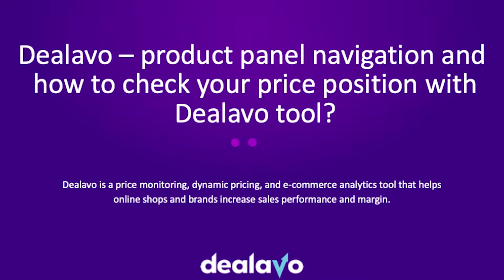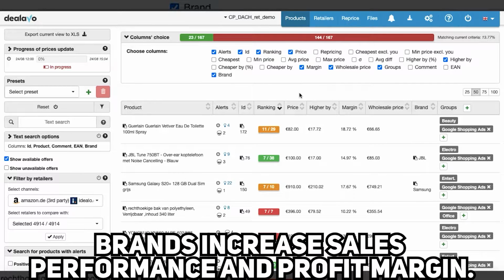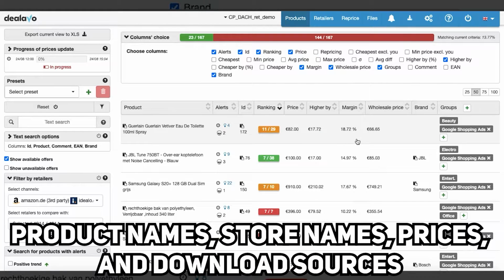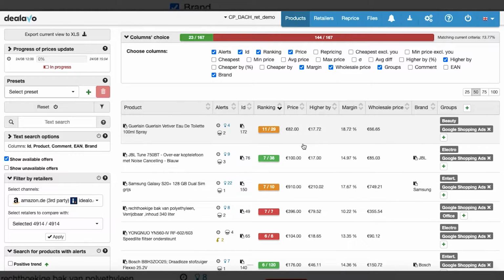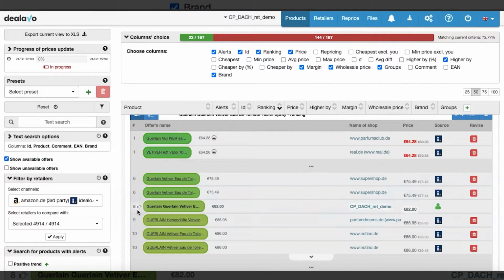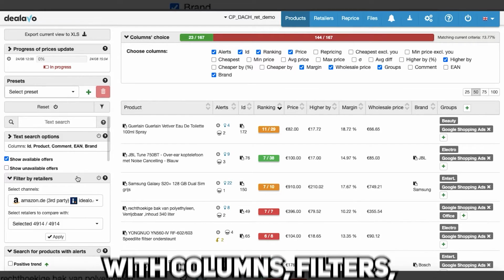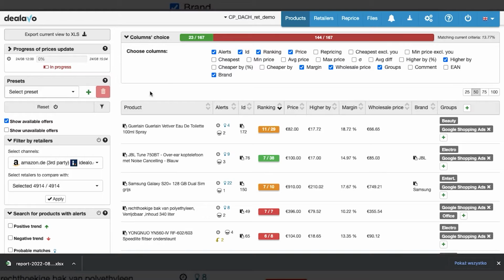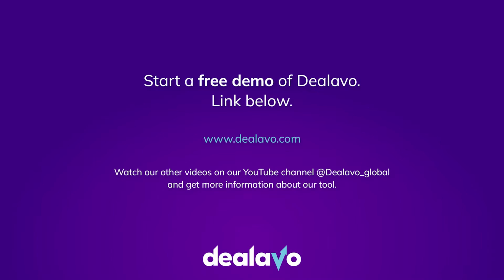Dealavo - Price Monitoring & Repricing Tool - Check The Price Ranking - Product Panel Navigation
The market situation is changing dynamically. That’s why you should be aware of your and your competitor's position in the market.

Would you like to check which price position you occupy in different sales channels?

We mentioned the functionality “Price ranking” in our newest YouTube video where we show how to use the Product Panel of the Dealavo app.

A few years ago, price monitoring tools were an innovation, today – they are a necessity!

Price Monitoring & Dynamic Pricing tools like Dealavo enable you to:
- Monitor competitors' prices
- Observe which sellers offer a particular product
- Analyze the market sensitivity to changes and the speed of sellers' reactions
- Improve the sales strategy
- Increase the margin
- Get ahead of your competition!

Timestamps:
00:00 — Introduction & Dealavo
00:16 — The Product Panel view
00:23 — Product prices and data collected in the tool
00:42 — Price Ranking - check your price position
01:06 — The view customization
01:21 — Download what you see to further analyses
01:26 — Columns customization
01:47 — Consultation with our expert and demo account of the Dealavo tool

PRICE TRACKING SOFTWARE – WHAT IS IT?
Price monitoring software is a solution for:

Online shops which want to understand their price competitiveness on the market, check their competitors and market dynamics, and save time with price automation (dynamic pricing)
Brands that want to see their price positioning, price range in which their products are sold, availability of their products in the market as well as data about their competitors’ products
KEY FUNCTIONALITIES OF THE PRICE TRACKING TOOL
What is relevant when looking for price monitoring & repricing software?

Clear market overview – price monitoring tool should enable you not only to check your position on the market but also to identify the most relevant competitors. In the Dealavo tool, you can see your position on the market in regard to every single product and see how many other online shops offer it. You can also easily see which products you have in common with each of the competitors.

All data integrated into one place – thanks to having the data from all the platforms in one panel, you can understand the situation with one glimpse only.

Data displayed in charts – there is no easier way to see a trend than looking at a chart. Charts should include information about different competitors’ prices in a specified time range
Dynamic Pricing – to react quickly, it is recommended to implement dynamic pricing based on customizable conditions. Some shops use different rules depending on the channel or country – with professional price monitoring software it shouldn’t be a problem.
E-mail alerts – to be always up to date with relevant changes in the market, you should make sure you can receive e-mail notifications every time there is an important price increase/decrease in the market, or when there is an opportunity to increase your price, etc. For example, in the Dealavo tool, you can choose when exactly you want to receive such an e-mail (e.g. when the prices decrease more than 15%).
Different variants tracking – it is important to take into account different packages of the products. Each variant should be treated as a separate SKU (e.g. 50 ml bottle vs. 100 ml bottle)
API integration – to implement data from the tool to your system, API integration is crucial – especially if you monitor hundreds or thousands of products.
Data available in csv – for data analysis, it can be important to have data in csv format as well.
Availability information – it happens that your competitors offer products at very low prices, but then it turns out that they are not available. It can even happen that even though there are several listed offers, you are the only shop that actually has the product. That’s why it is crucial to have availability information in the price monitoring tool.
Frequency of the updates – to react fast, you need frequent updates. Some shops offer promotions only at certain times – e.g. during the “night sales”. If you monitor prices only at 8 am, it is possible that you don’t register such actions.